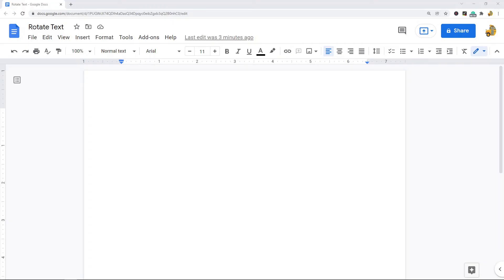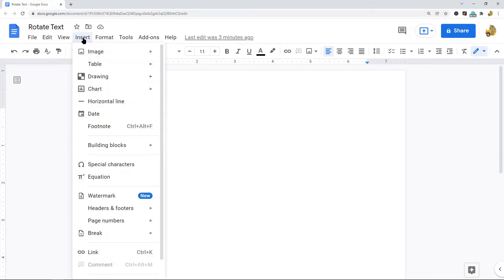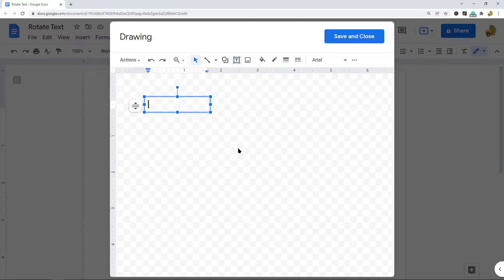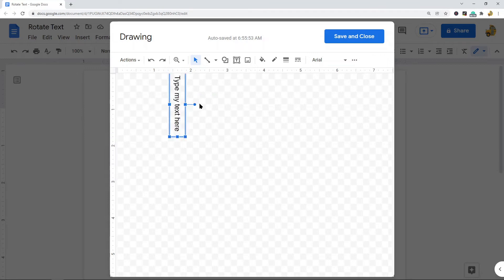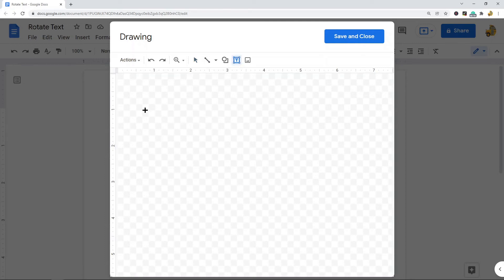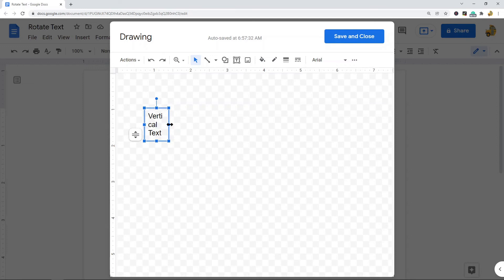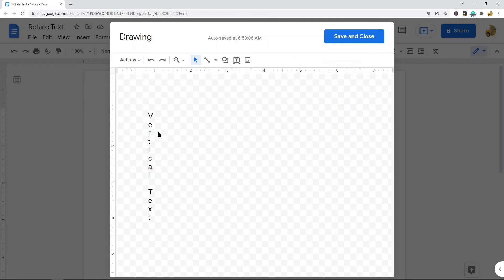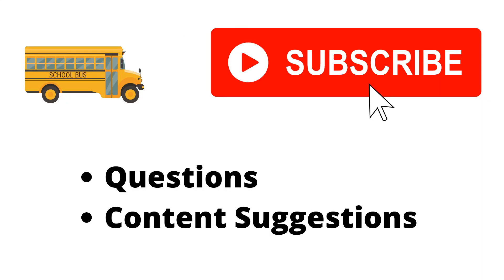How to Rotate Text in Google Docs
In this video, I show how to rotate text in Google Docs. I show two different methods, rotating text so that your text displays sideways, and writing vertical text.

Timestamps:
00:00 Intro
00:34 Rotate Text
2:28 Vertical Text